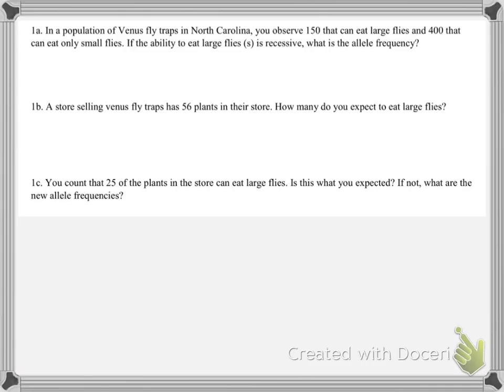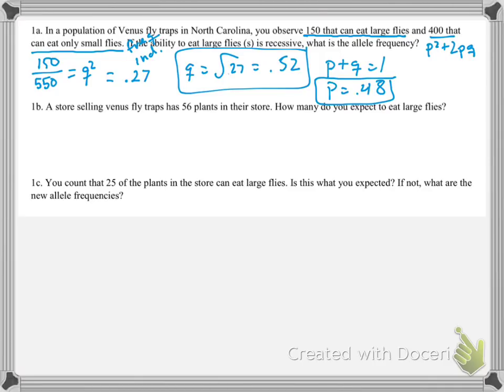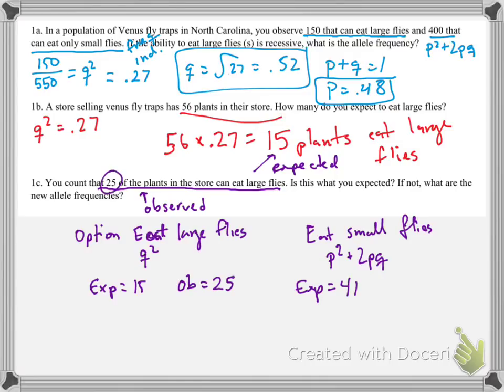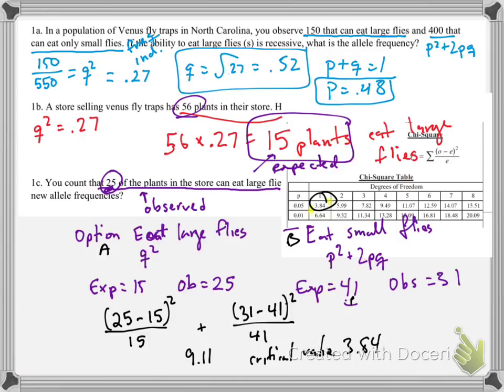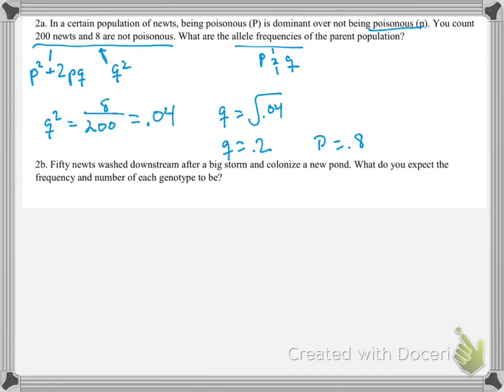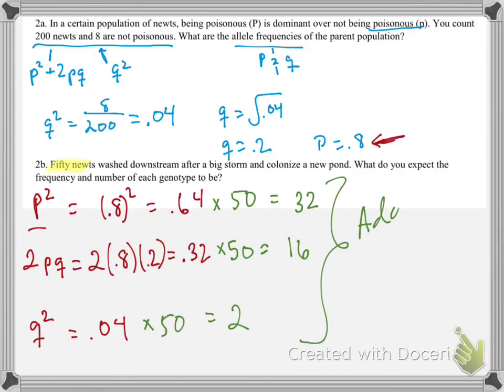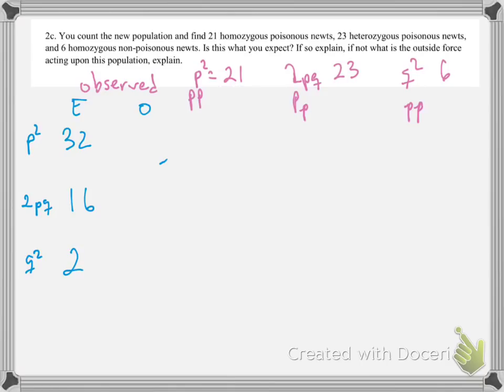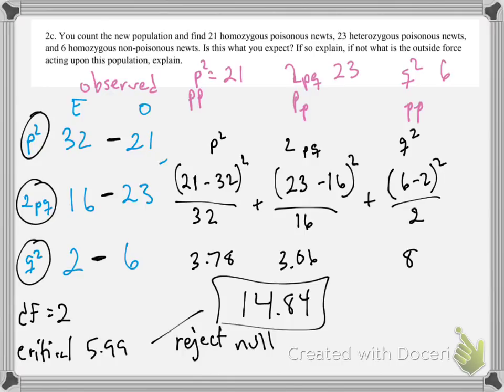Hardy and Chi Screencast